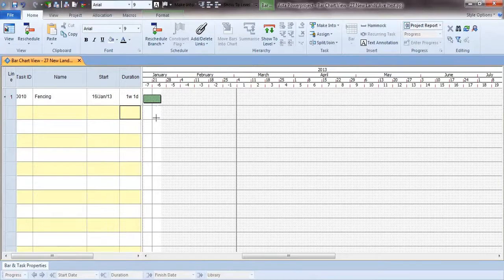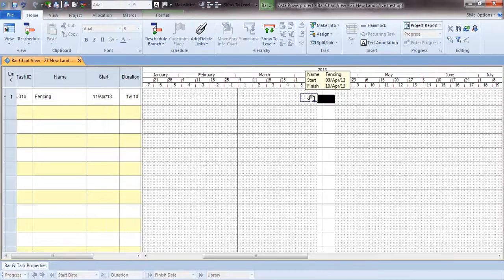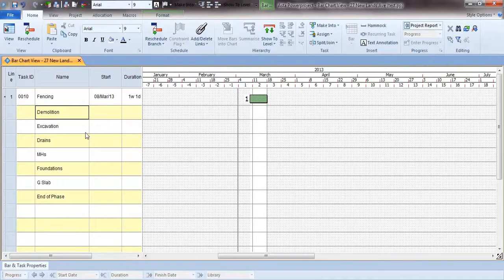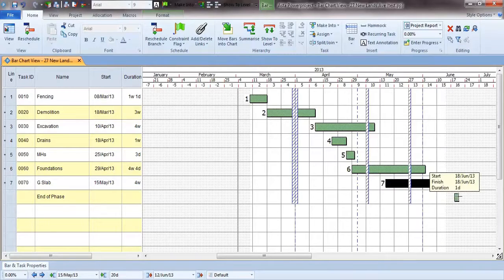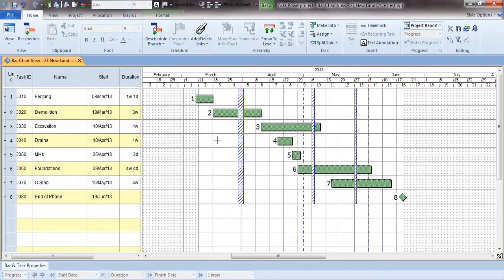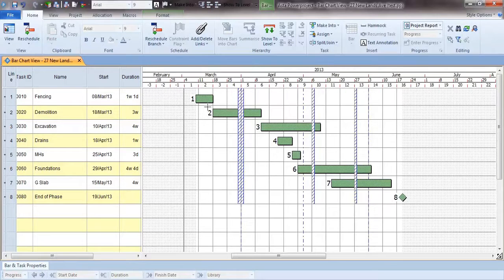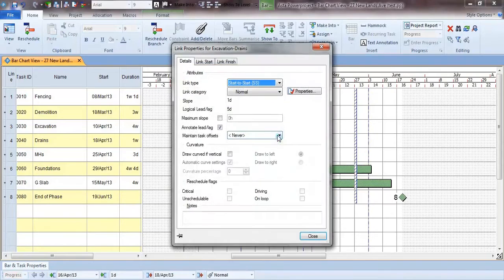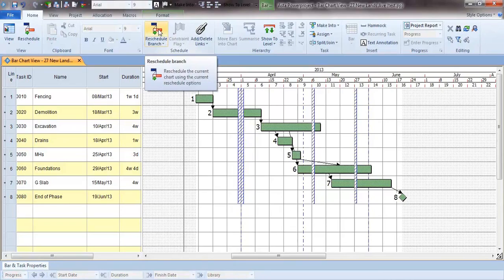Powerproject :: Creating a New Project is Quick & Easy